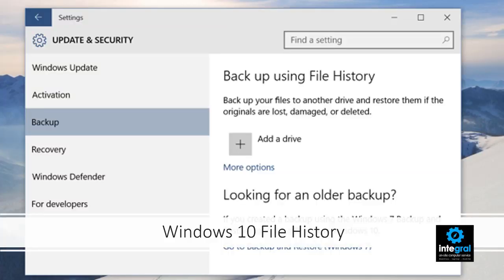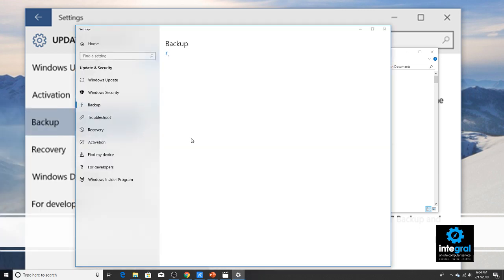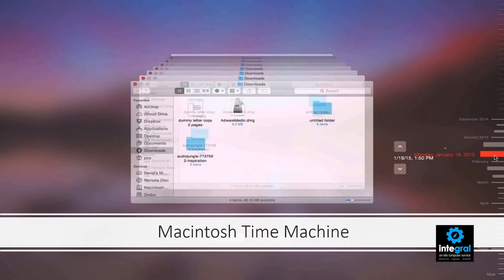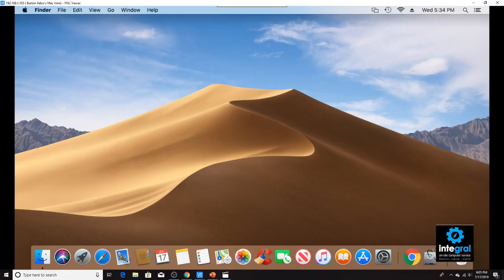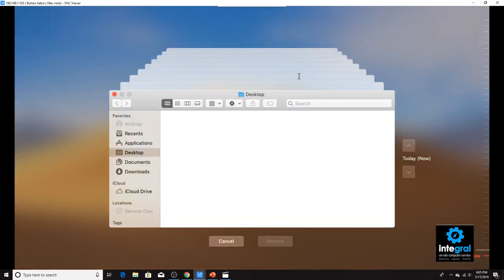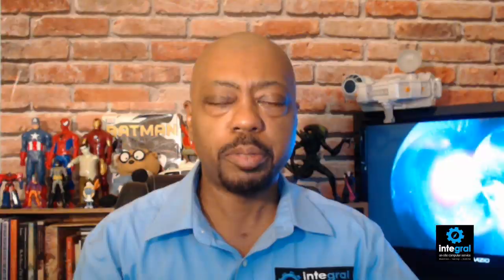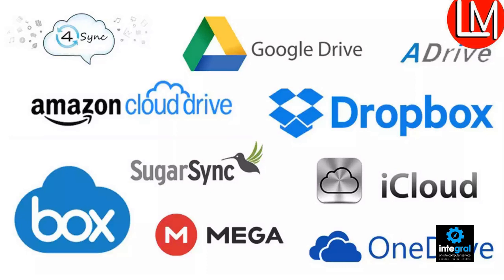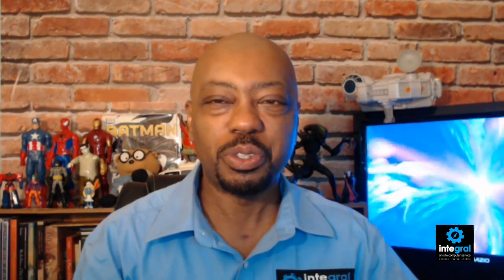How To Transfer Files From Your Old Computer To Your New Computer (Windows & Macintosh)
Hey everyone!  Getting a new computer is always as painful as moving to a new house.  One of the biggest challenges is getting files off your old computer to your new one. This week's tech tip will show you how you can easier transfer those files without pulling your hair out.  Check out the video & please share.

For more awesome computertips, techtricks, and cybersecurity alerts check out my YouTube channel 'Integral' or 'Burton Kelso'